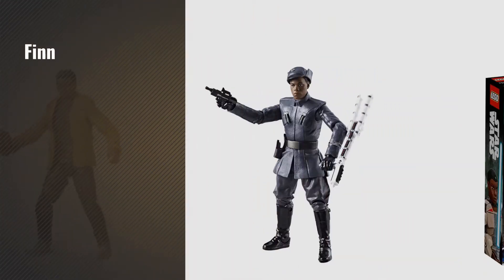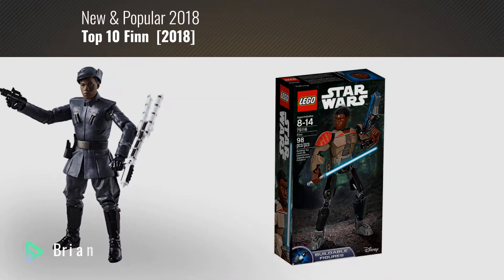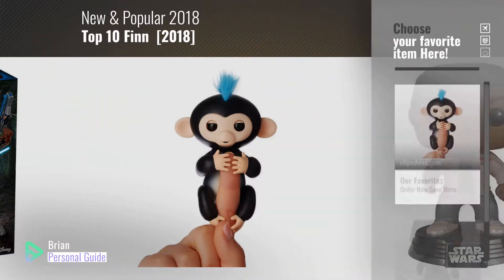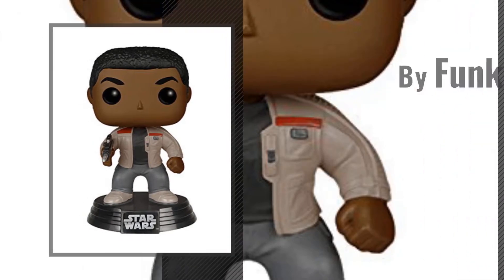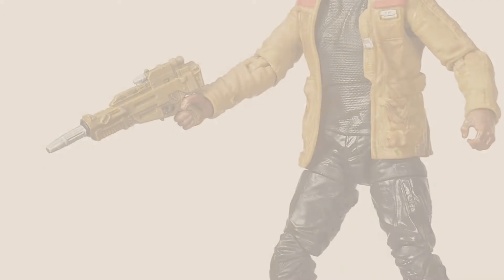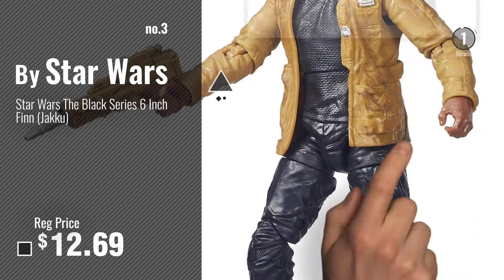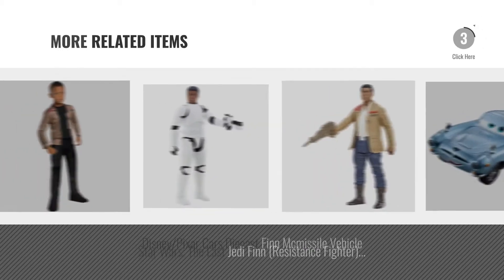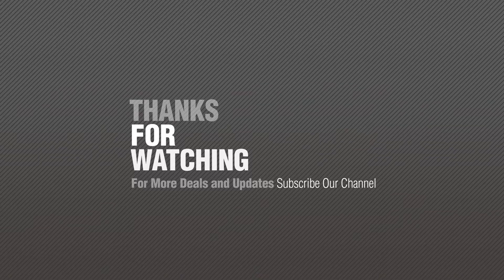Top 10 Finn [2018]: Fingerlings - Interactive Baby Monkey - Finn (Black with Blue Hair) By WowWee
- New! 2019 Black Friday / Cyber Monday Electronic Pets Deals and Updates.

Black Friday / Cyber Monday Fingerlings - Interactive Baby Monkey - Finn (Black with Blue Hair) By WowWee by WowWee

Black Friday / Cyber Monday Pop! Star Wars: Finn by Funko

Black Friday / Cyber Monday Star Wars The Black Series 6 Inch Finn (Jakku) by Star Wars

Black Friday / Cyber Monday Star Wars The Black Series Episode 8 Finn (First Order Disguise), 6-inch by Star Wars

Black Friday / Cyber Monday LEGO Star Wars Finn 75116 Star Wars Toy by LEGO

Black Friday / Cyber Monday Star Wars The Force Awakens Finn (Jakku) vs. Captain Phasma by Star Wars

Black Friday / Cyber Monday Disney/Pixar Cars Diecast Finn Mcmissile Vehicle by Mattel